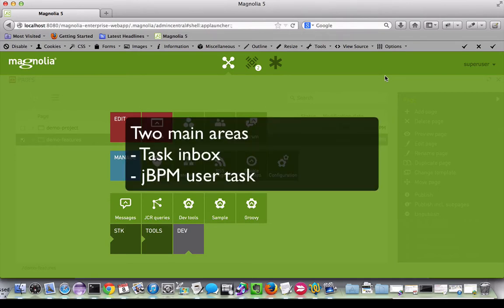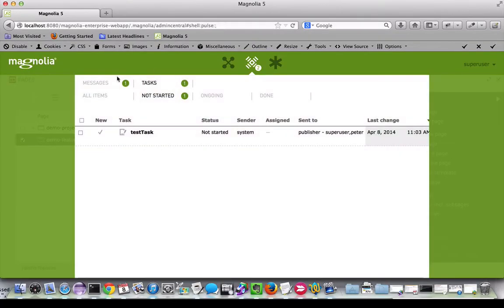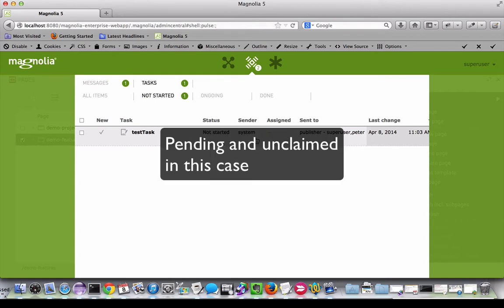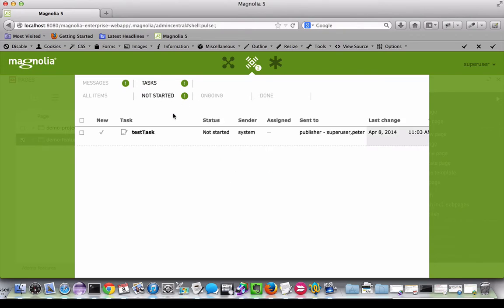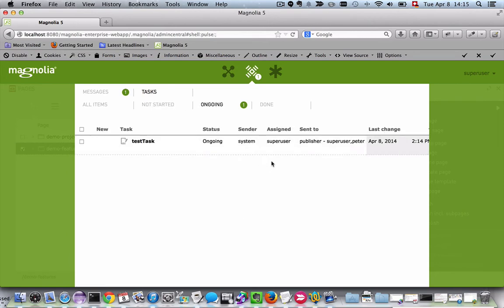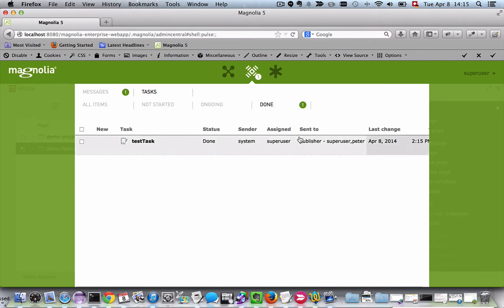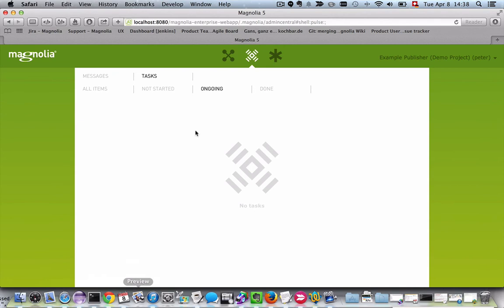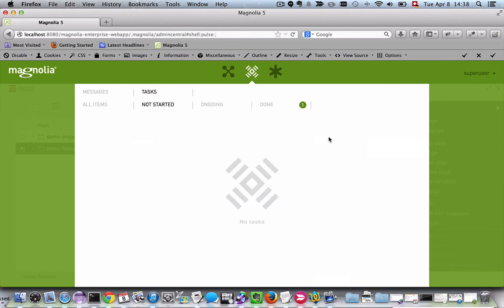Magnolia Workflow and User Task Integration